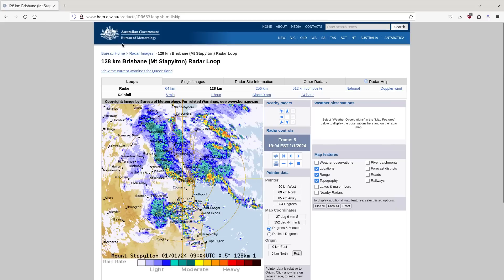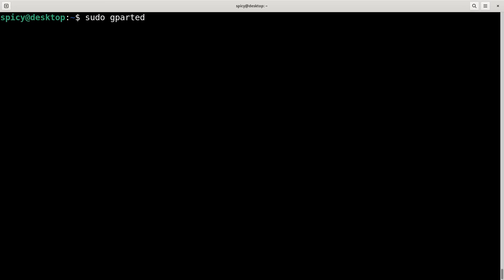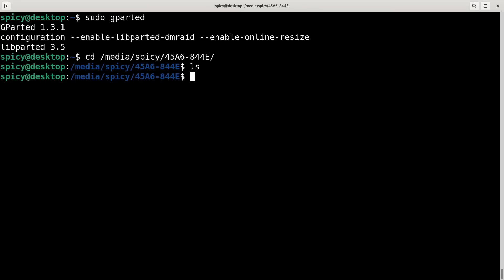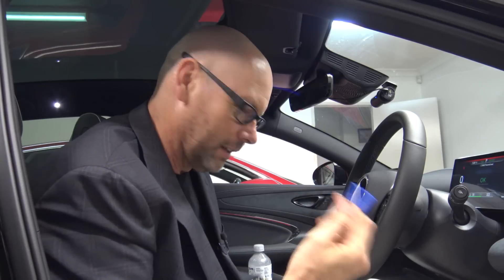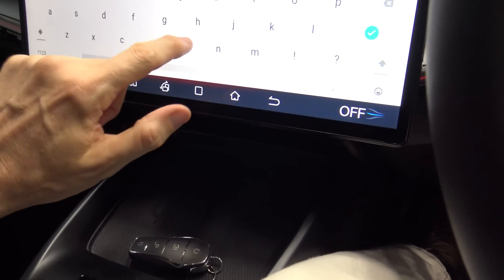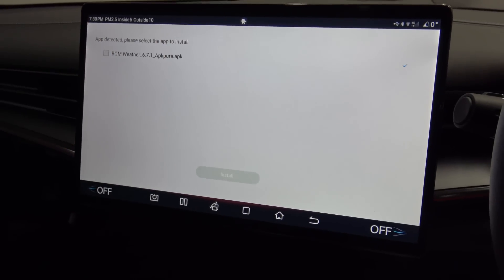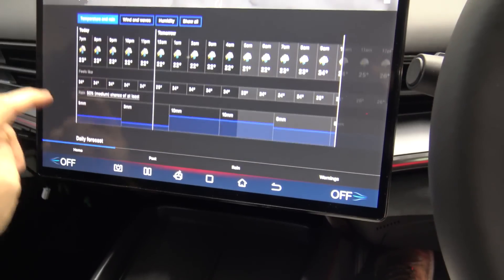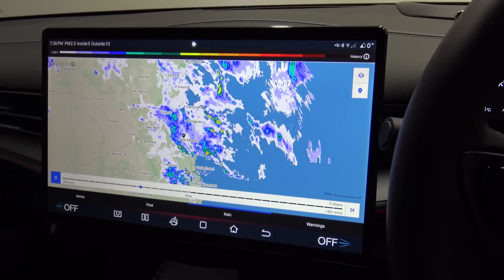Installing Apps On BYD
Installing Android APK apps on the BYD Seal.
The password is GHY0613byd